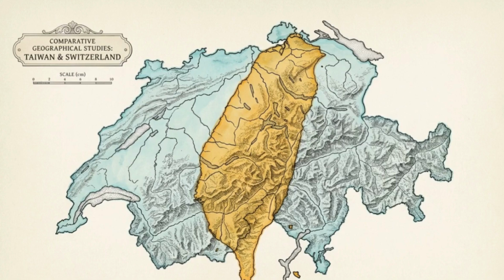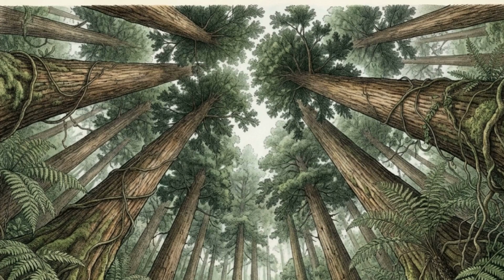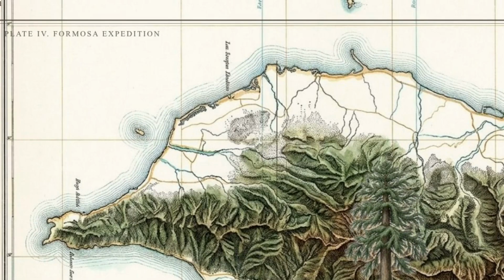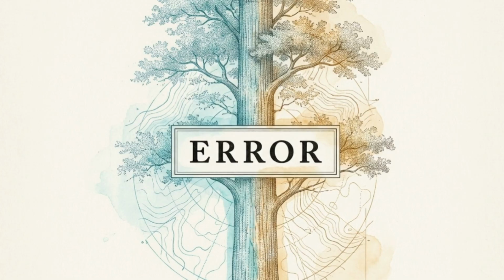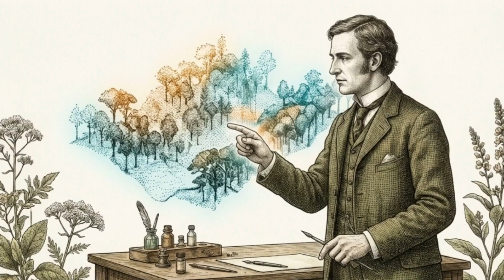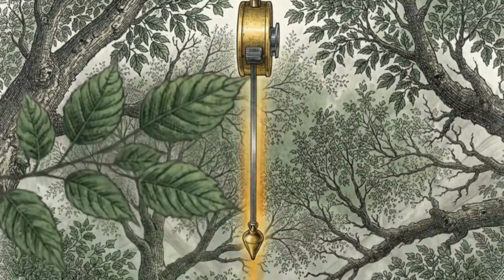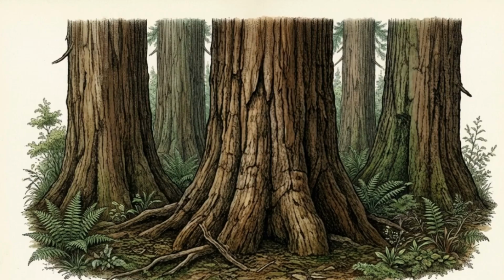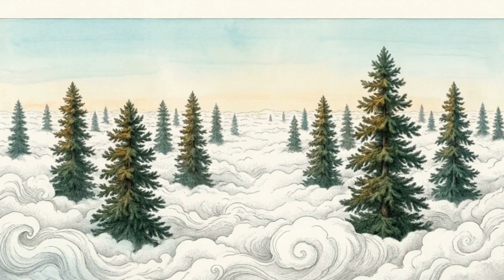Mapping the Heavens The Search for East Asia’s Tallest Tree